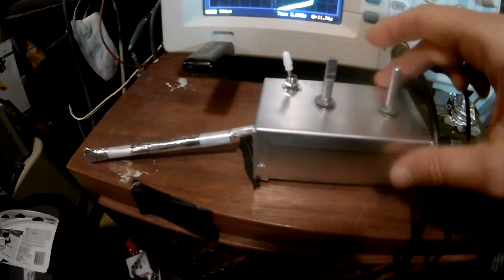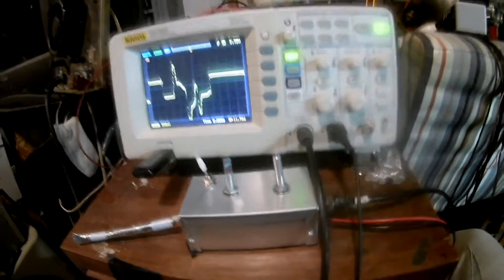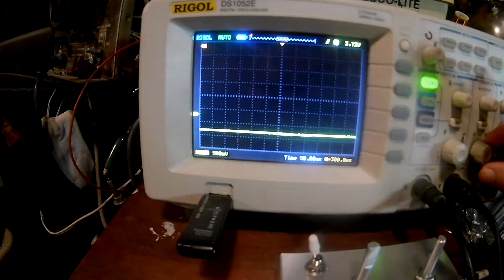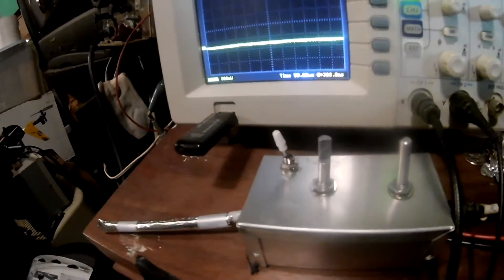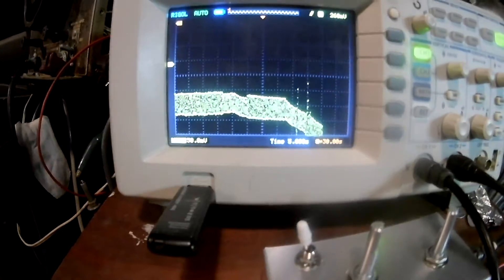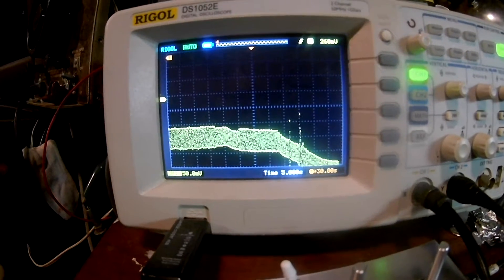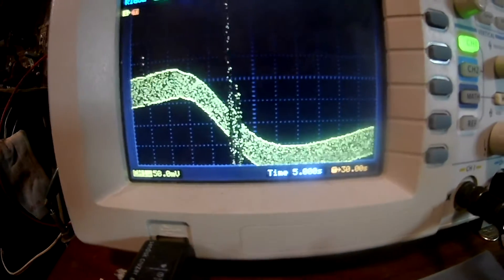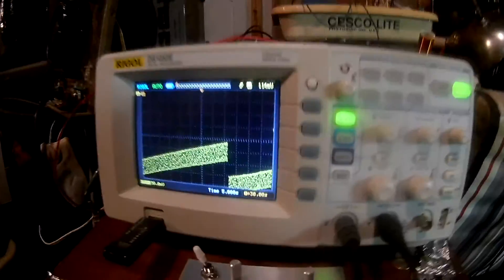Psychotronic Amplifier and Electronic Electrogravity Wave Detector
Ok, Here is an interesting amplifier and detector of psychotronic energy and waves in the psychotronic field, which I believe are actually gravity waves.. Yes I believe that psychotronic energy is responsible for gravitation. I also believe that high voltage oscillating fields couple to the psychotronic/gravity field, and produce a psycotronic wave that is capable of penetrating metal conductors! That's right, John Hutchison was really generating high frequency gravity waves with his high voltage Tesla coils! I want to add, that since this psychotornic/life energy field is so subtle, it is hard to study... so building a good detector of this strange energy is paramount in making advancements in this fascinating field of research!... This detector is still in its experimental stages, and there is much to learn, but I feel we are making great progress!

Rigol Oscope: